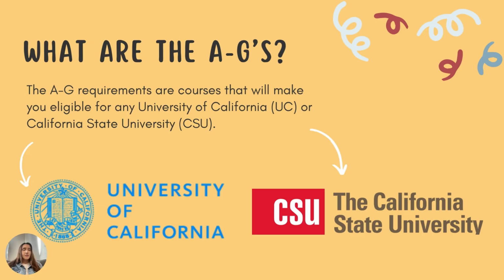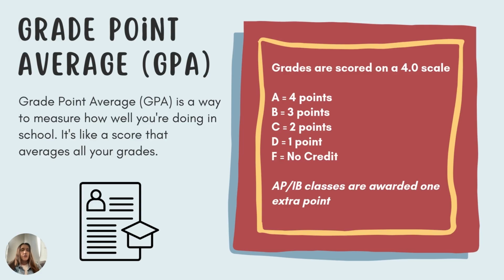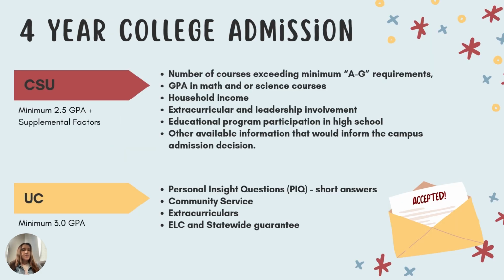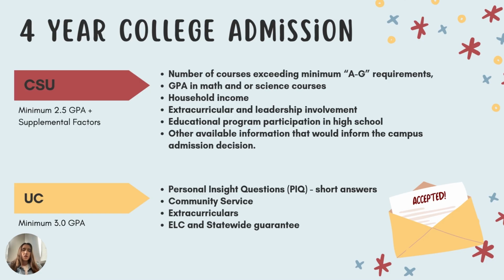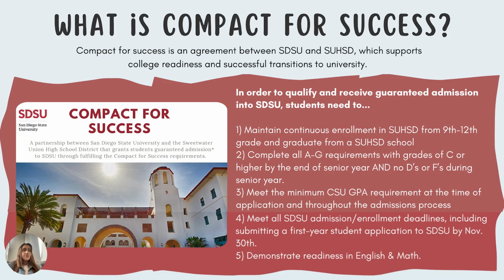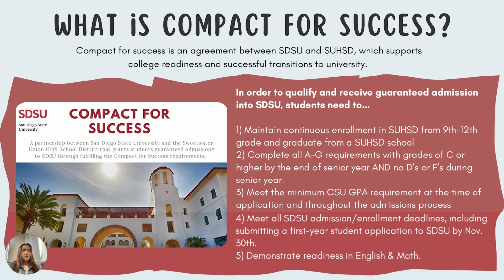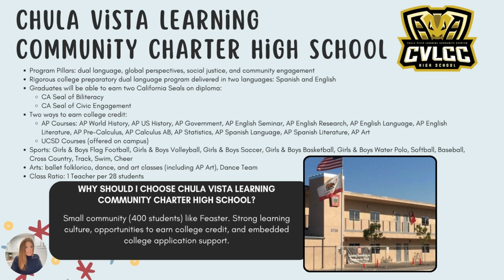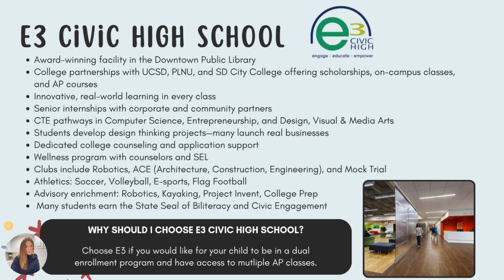A-G and High School Options: 2025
Our Feaster Charter 8th graders have the opportunity to learn about A-G requirements and local high schools - be sure to check out this recording to hear Mrs. Leon share information about the A-G requirements, and stay tuned for Ms. Galyen, who will share a few highlights from our local high schools.

Nuestros alumnos de 8.º grado de Feaster Charter tienen la oportunidad de aprender sobre los requisitos A-G y las escuelas secundarias locales. No se pierda esta grabación en la que la Sra. Leon comparte información sobre los requisitos A-G, y permanezca atento a la Sra. Galyen, que compartirá algunos aspectos destacados de nuestras escuelas secundarias locales.